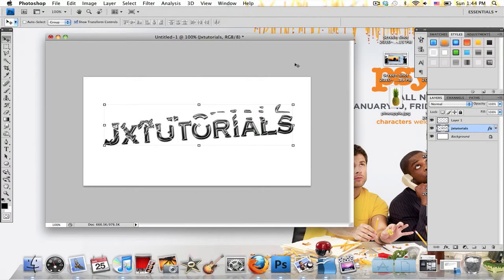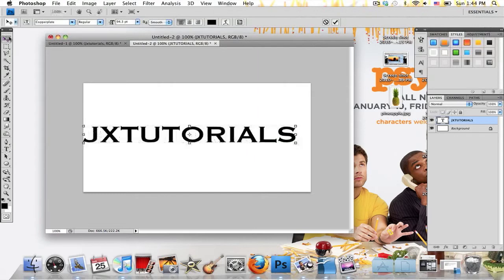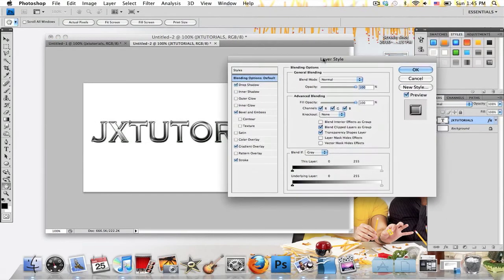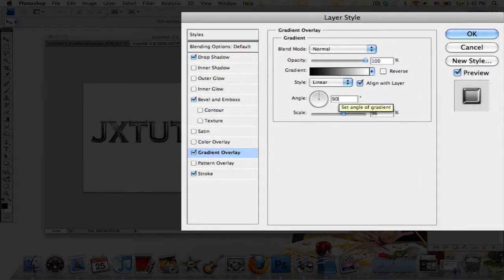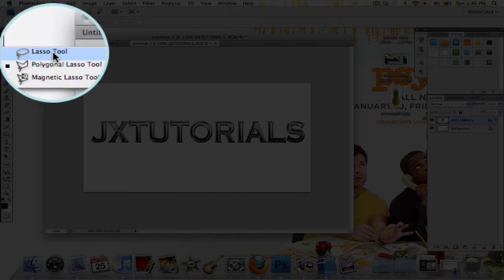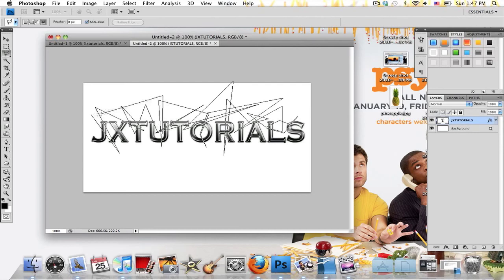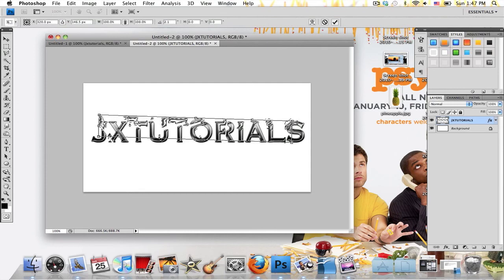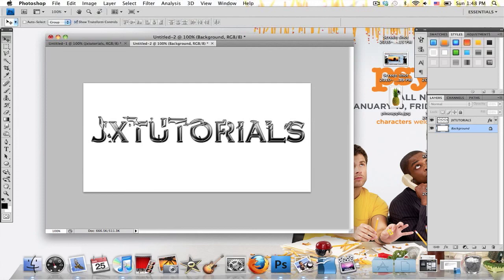How to create metallic shattering text in Photoshop